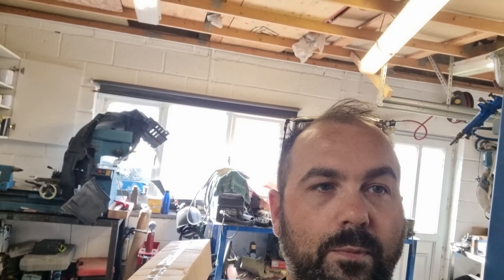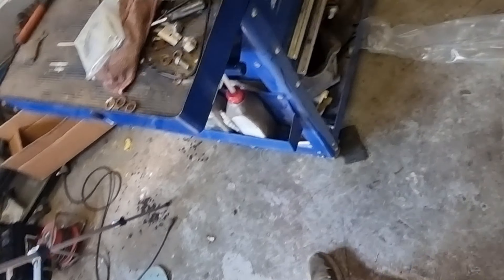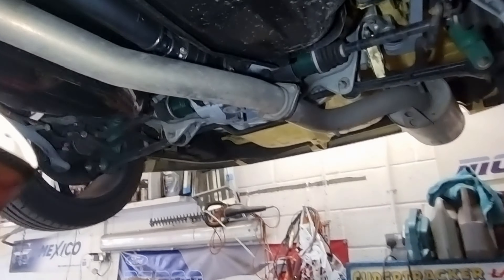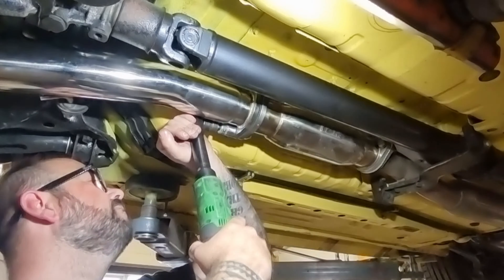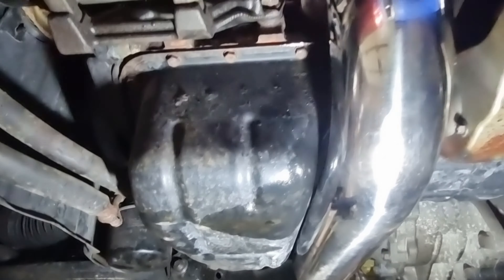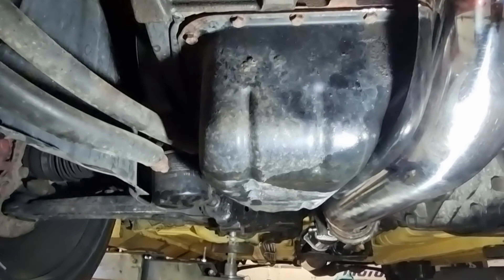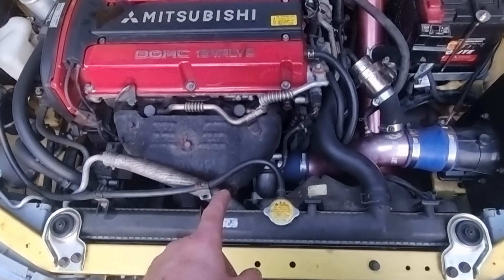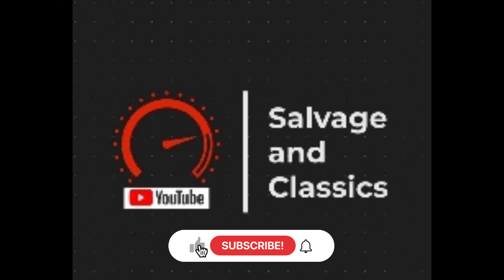Fitting a GRAVITY downpipe to my Evo 5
test fit and look at the quality of the cheaper priced £129 Evo downpipes, Overall really happy with the pipe and the quality is immense for the price, see what you think 🤔